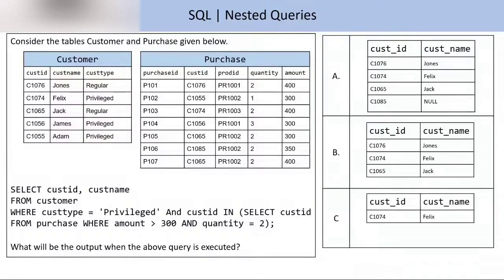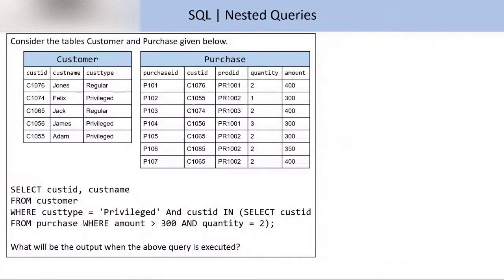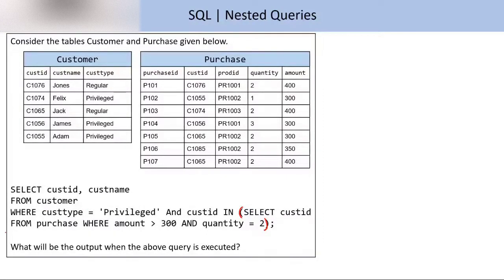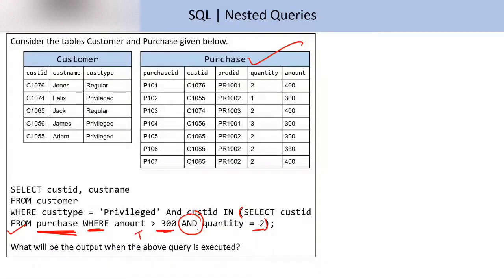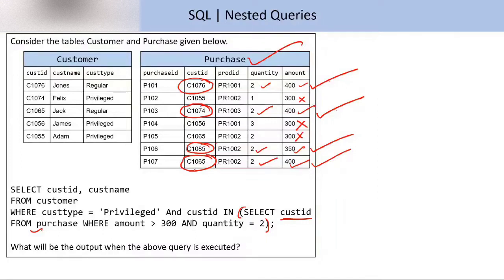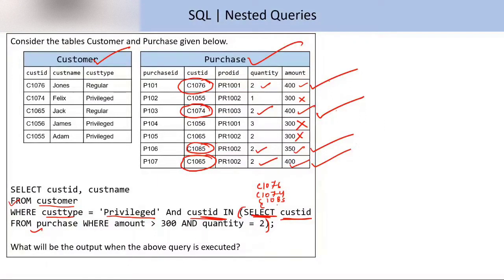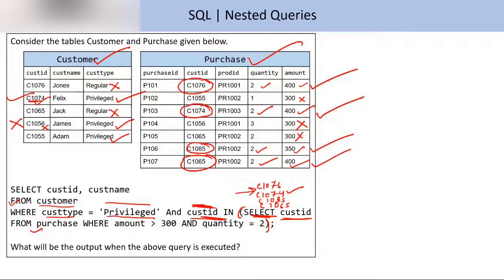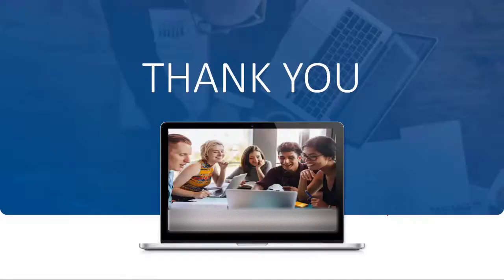Nested Query in SQL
Nested Query in SQL, What is nested Query in SQL? Nested Query, flow of execution of simple SQL query, How nested Query work?